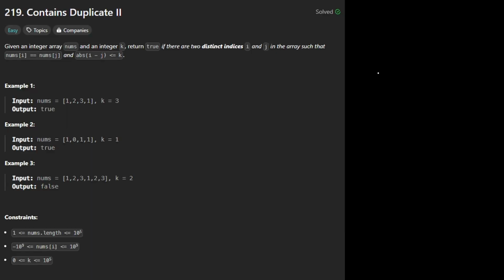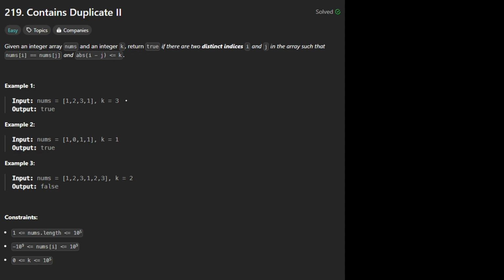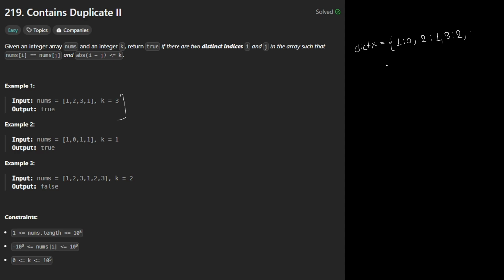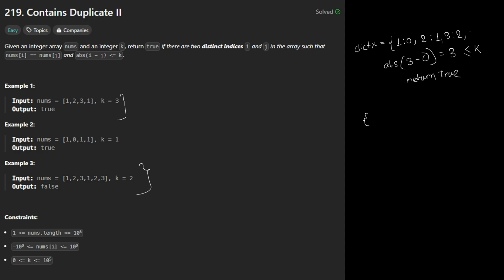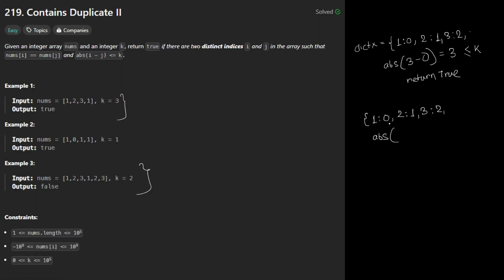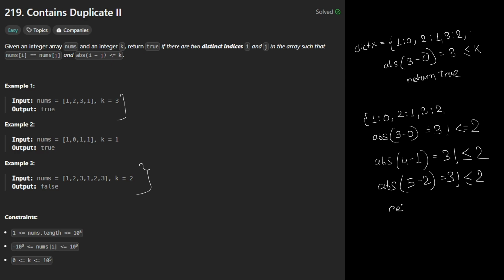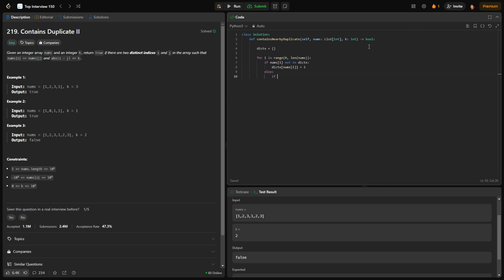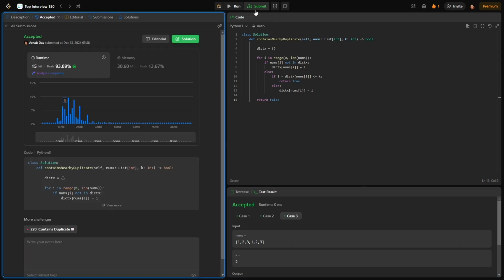46 Contains Duplicate II